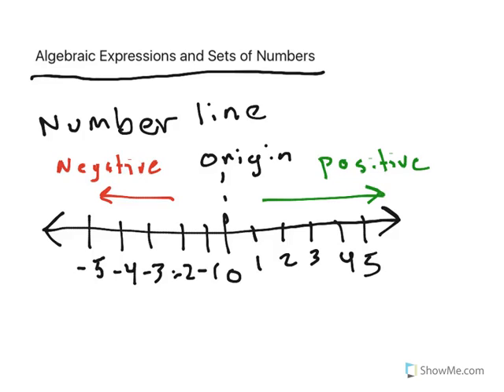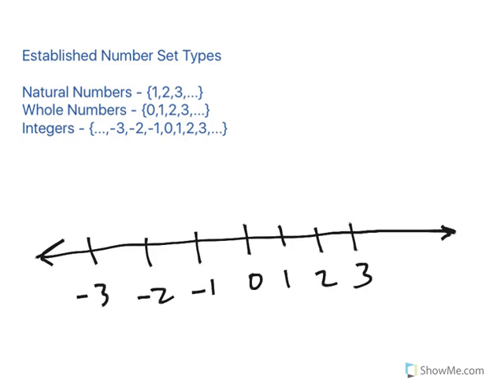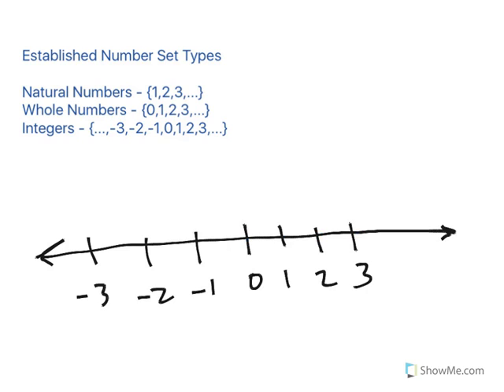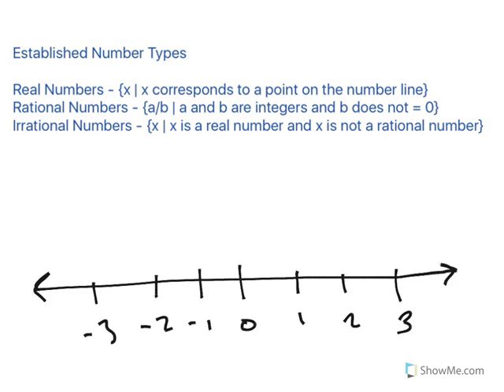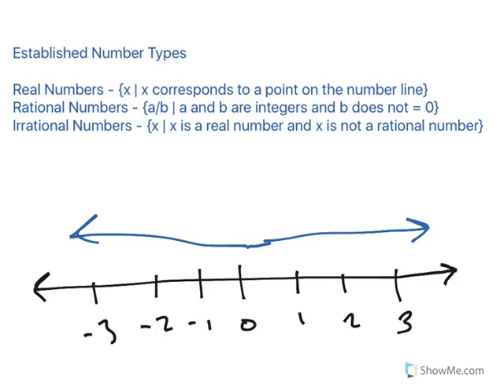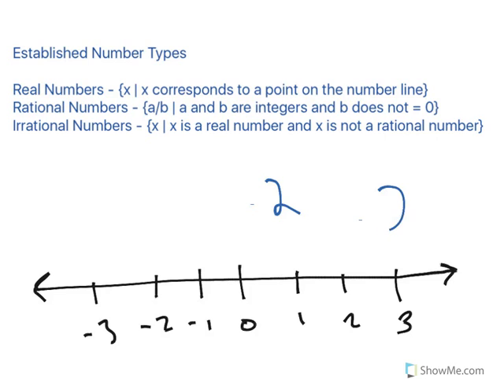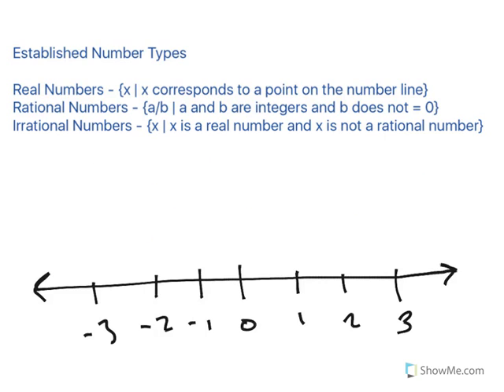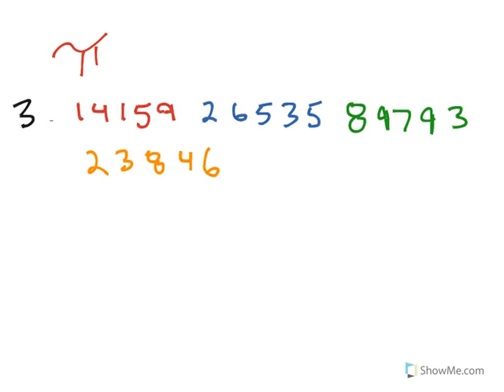Real Numbers and Algebraic Expressions - Sets of Numbers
Today, I’m covering the Algebra lesson Real Numbers and Algebraic Expression part 1: Sets of Numbers.